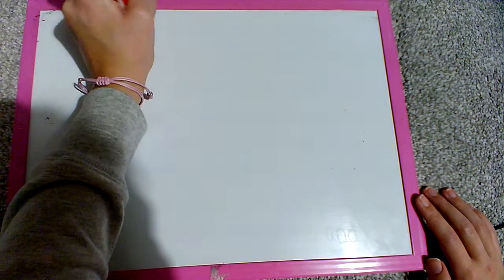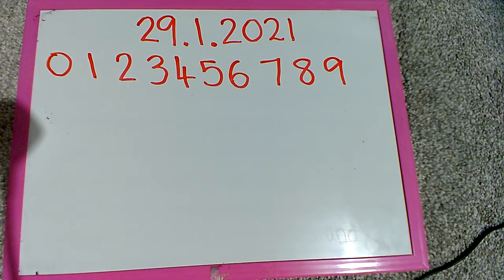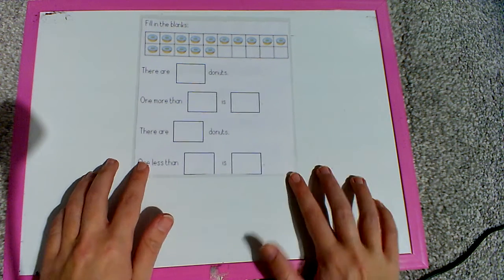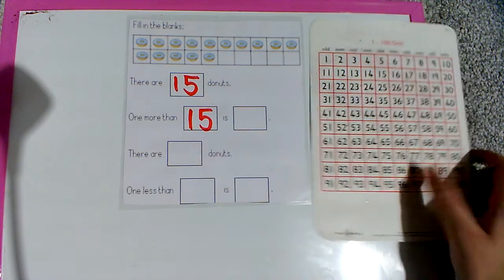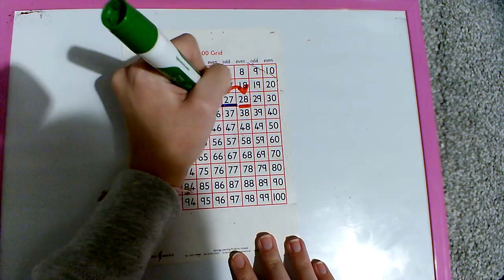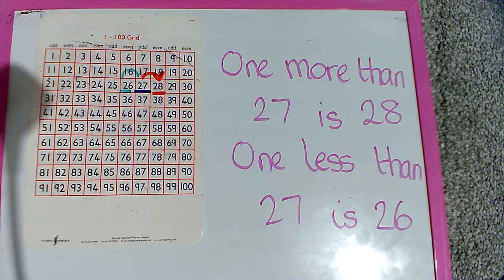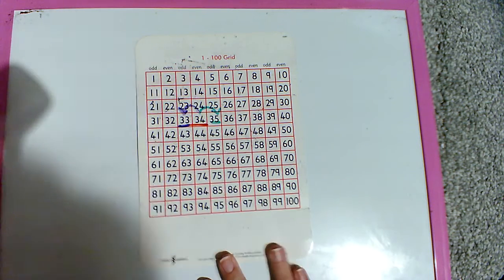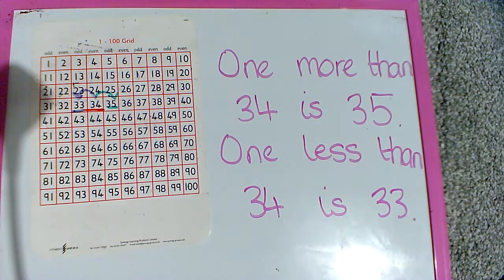Friday intro video